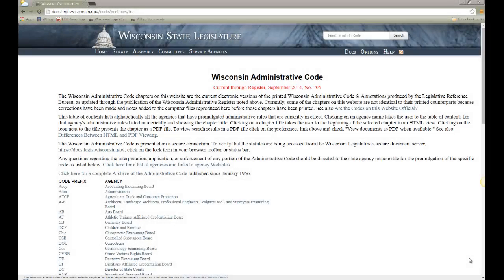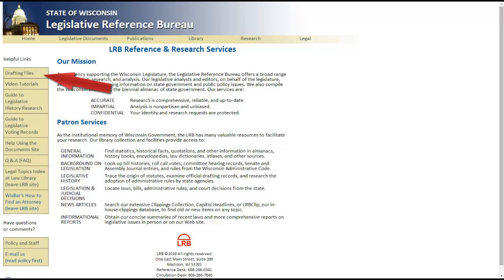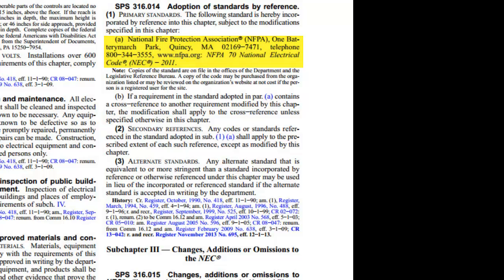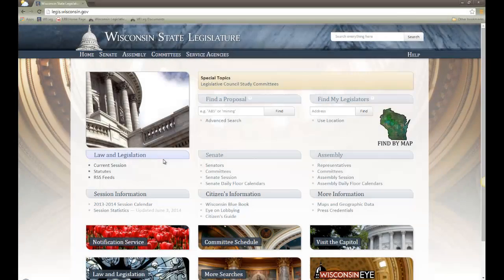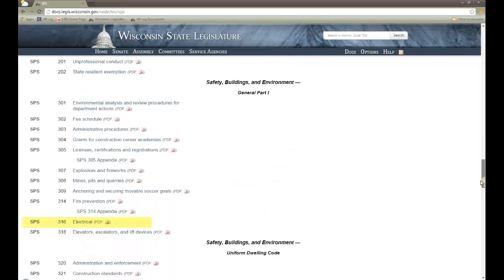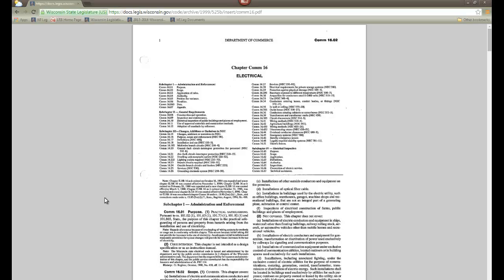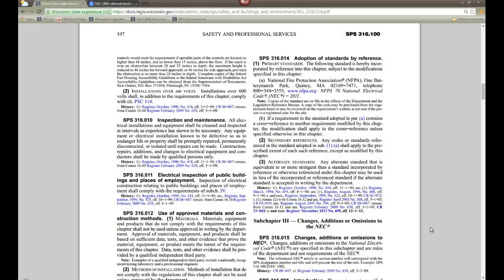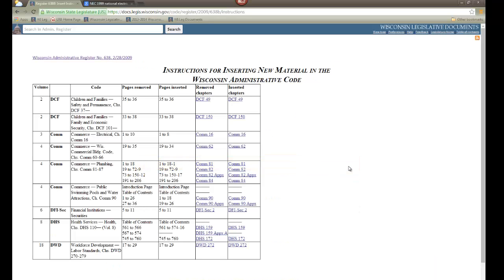Revised! Researching Administrative Code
This edition discusses how to perform historical research on the Wisconsin Administrative Code, focusing on Section SPS 316.014, which incorporates into the code, by reference, the National Electrical Code.